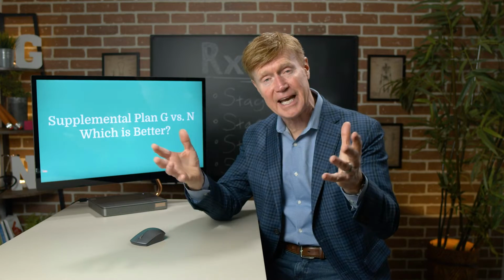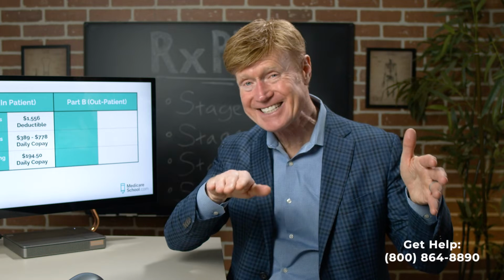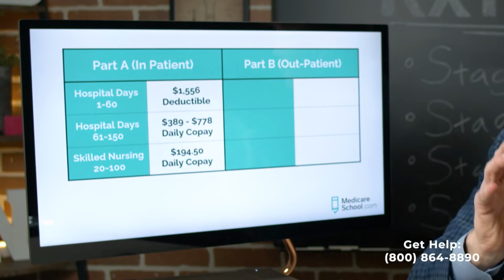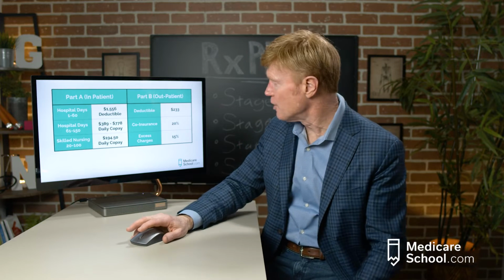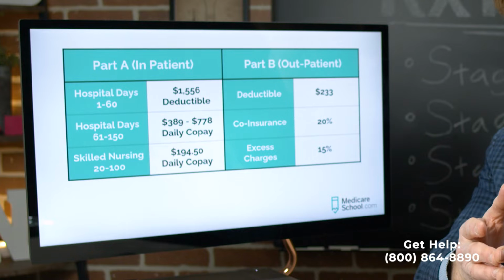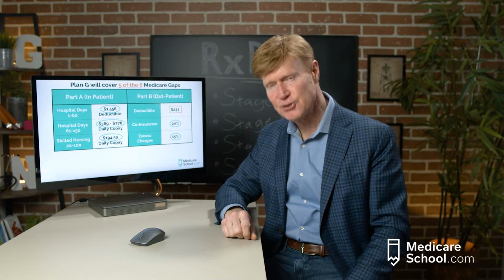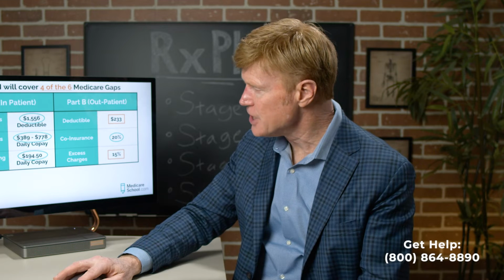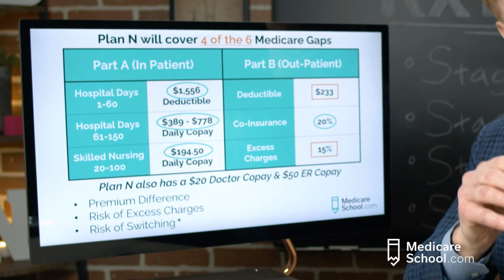Medicare Plan G vs N - Discover Which Is BEST in 2022??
There are a ton of options to choose from and decisions to make when it comes to Medicare. Lot's of people choose to get a supplemental plan G or N. In this video we will talk about the key features and differences of Supplemental Plan G and Supplemental Plan N.

In this video we will cover the following topics:

1. What are the Gaps in Part A of Medicare?
2. What are the Gaps in Part B of Medicare?
3. How many gaps will Plan G Cover?
4. How many gaps will Plan N Cover?
5. What are the Premium Differences?
6. What is the risk of Excess Charges?
7. What is the Risk of Switching?